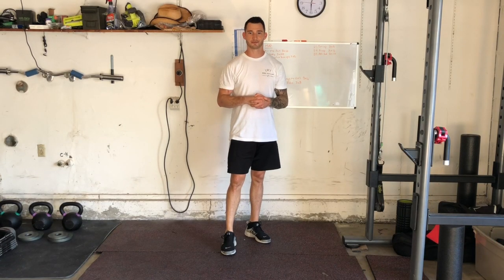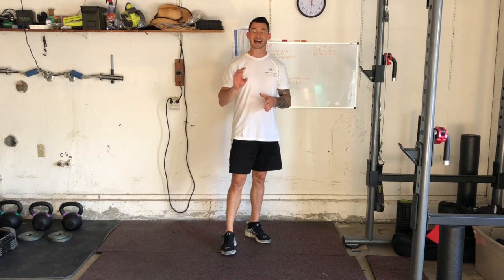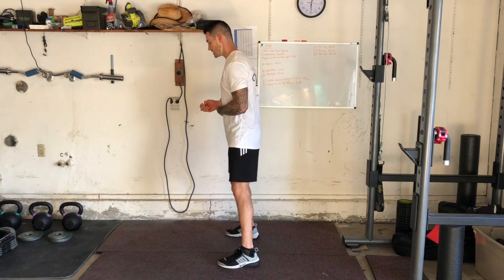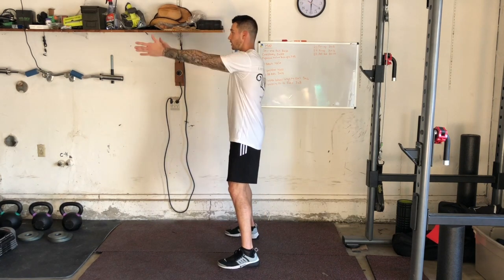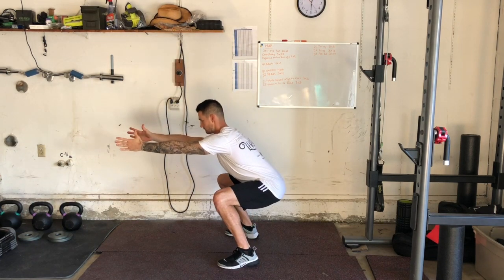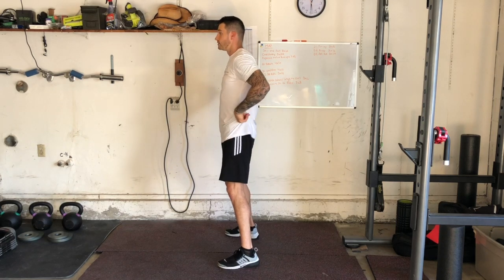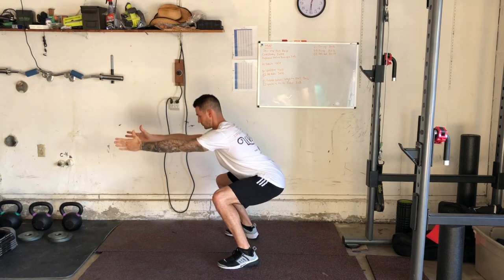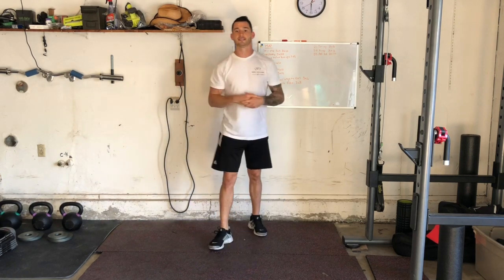Woke60 Training System: Tempo Squat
Tempo Squat